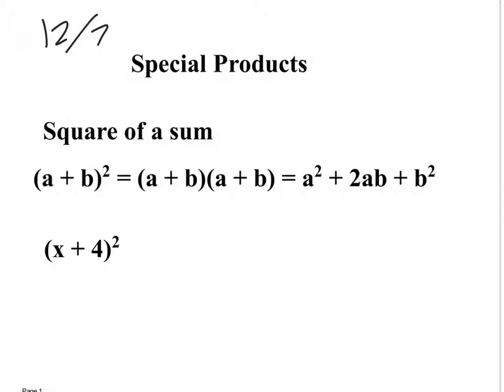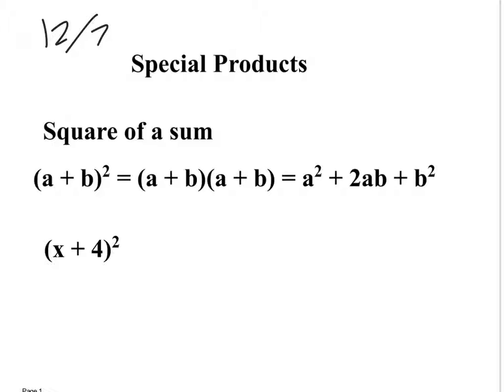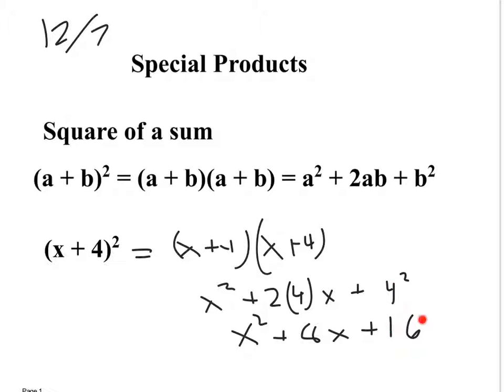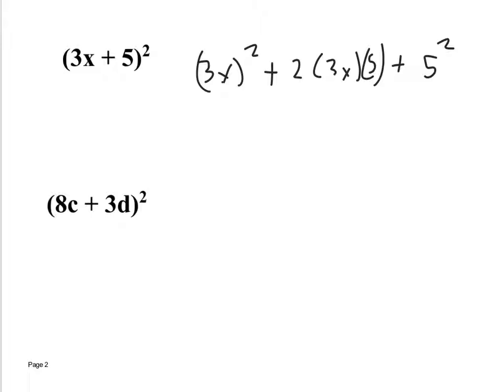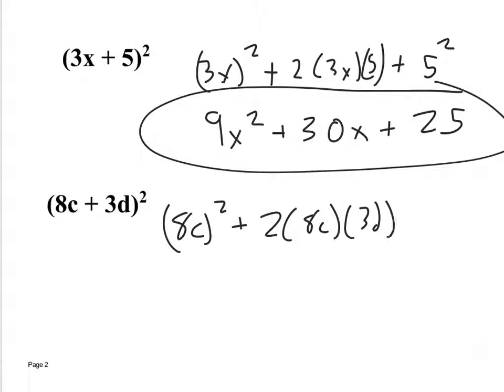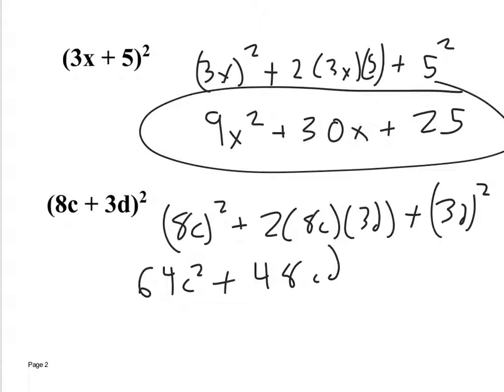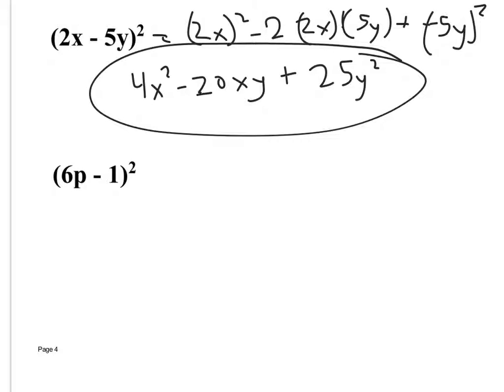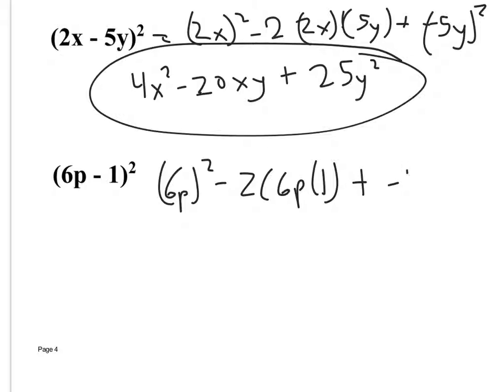Algebra 1 Special Products 12/7/15